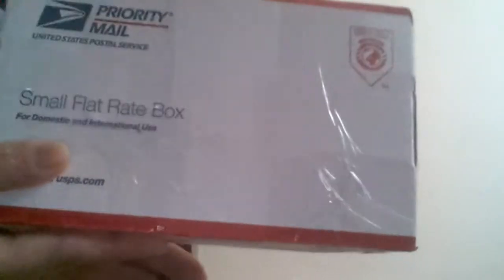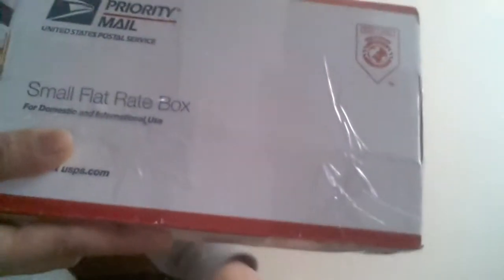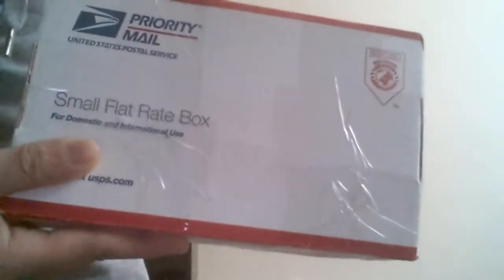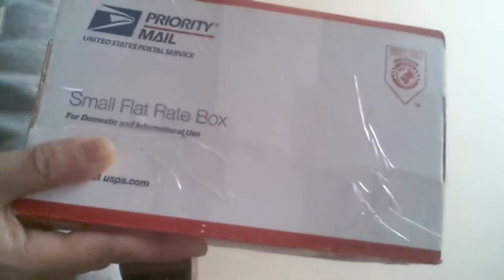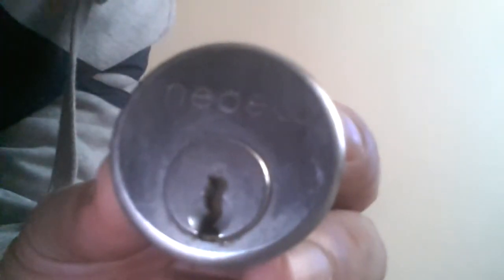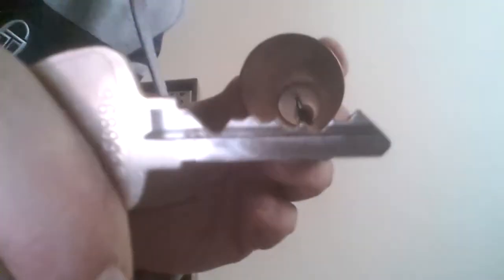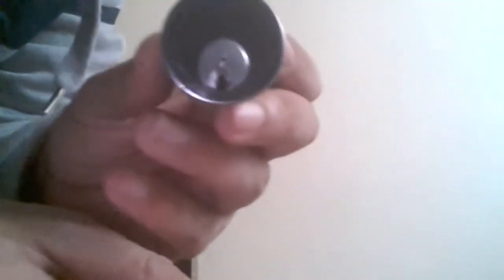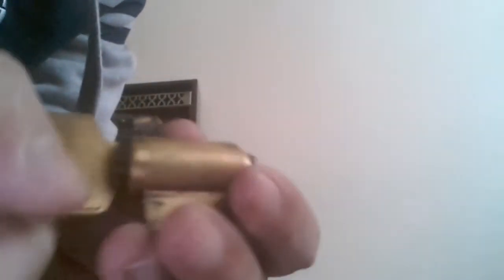J.j.80 LOCKS FRM TEXAS JIM THNK YOU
Thanks jim for the locks really exited cant wait for evening to start pickin them